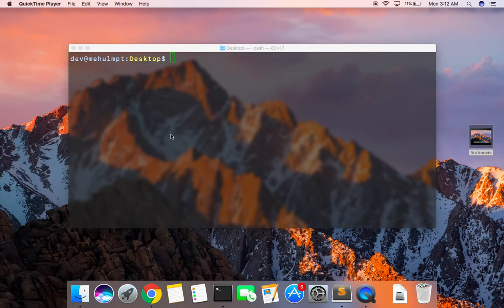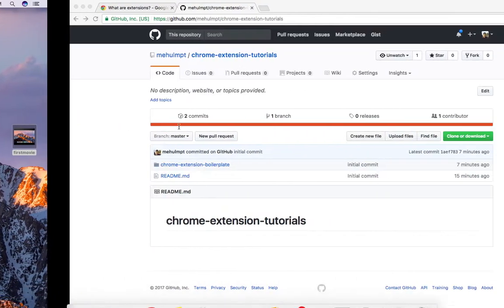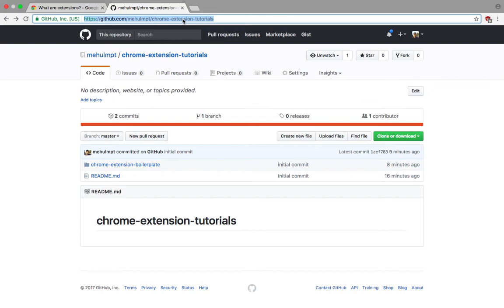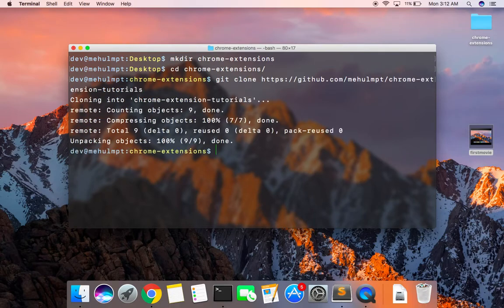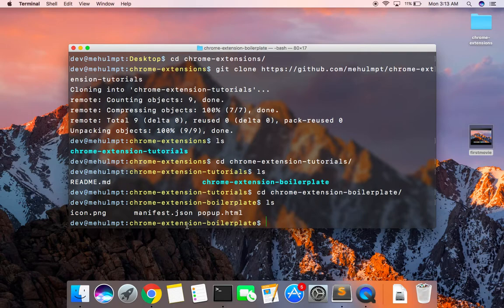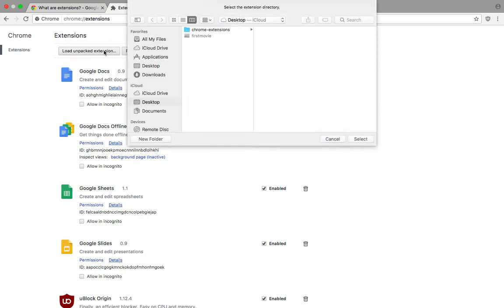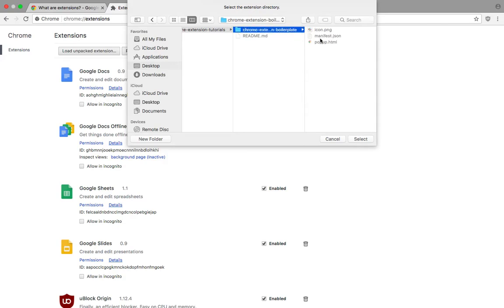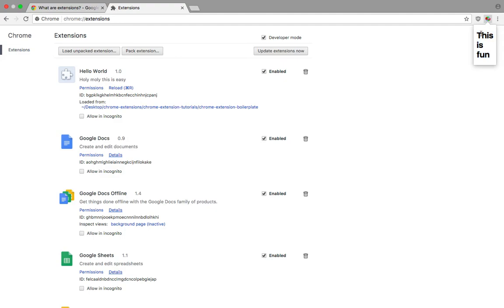Chrome Extension Tutorial 2: Hello World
Learn to create hello world extension in Google Chrome.